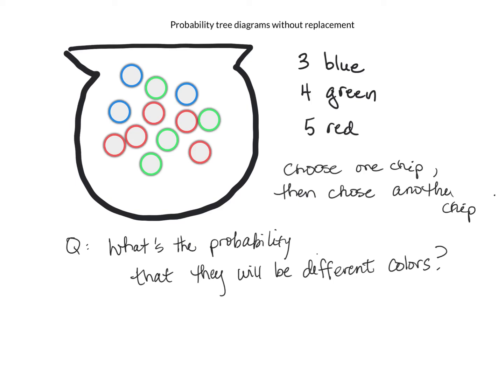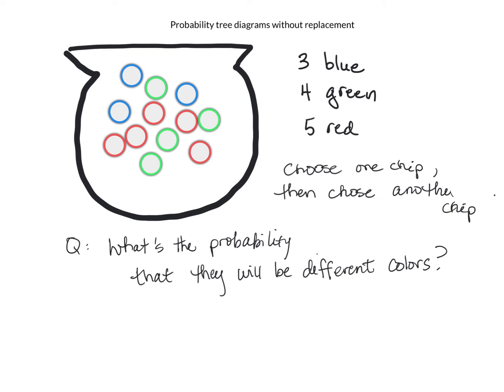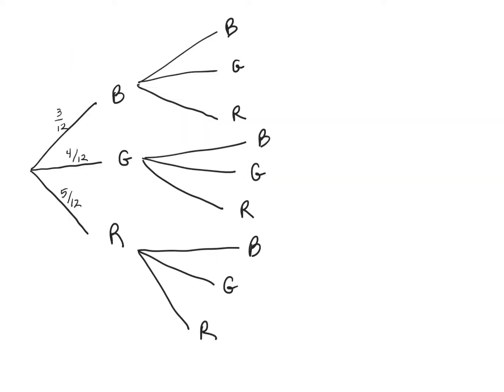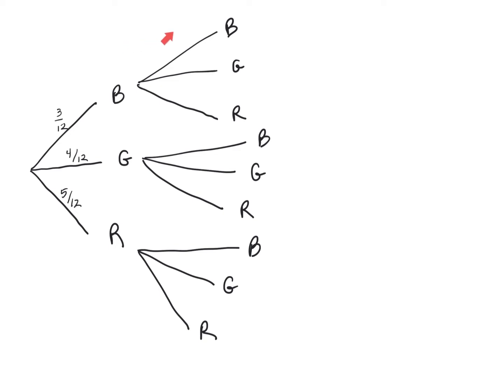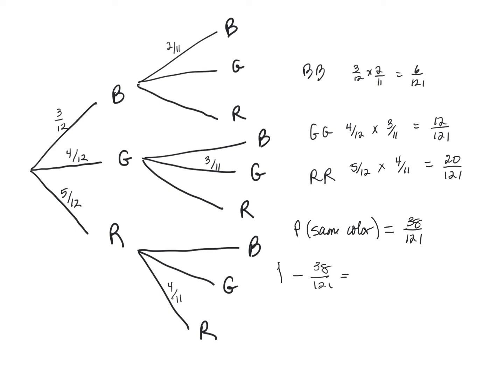Probability Tree Diagrams without replacement